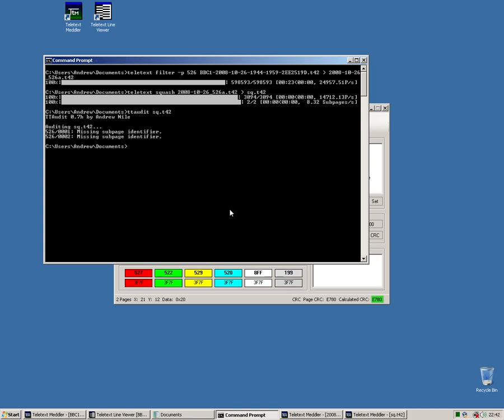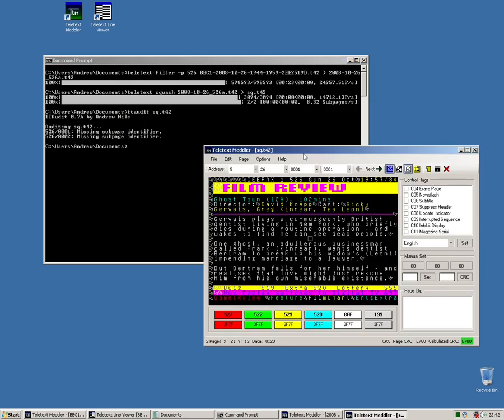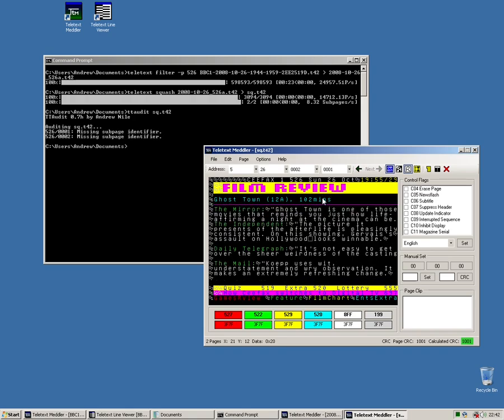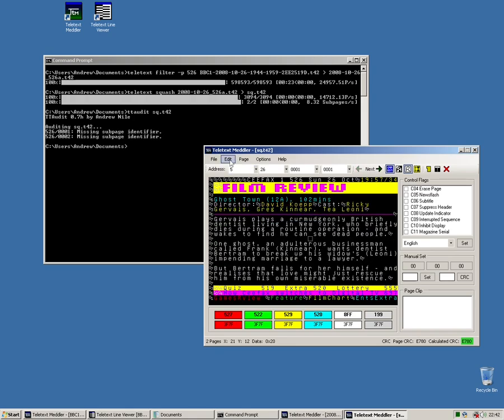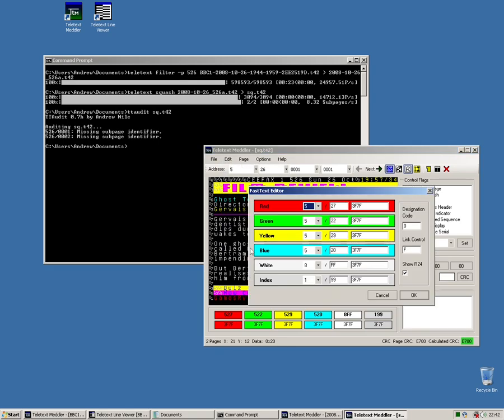Teletext Restoration Using Teletext Meddler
A simple video demonstrating how to restore pages from a teletext stream using Teletext Meddler as the editor. Sorry for the weird screen resolution.